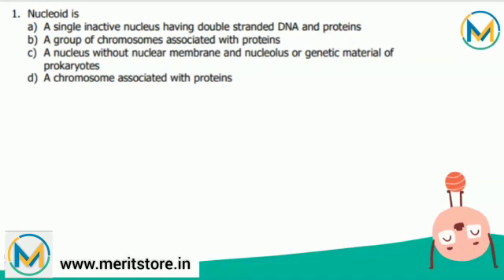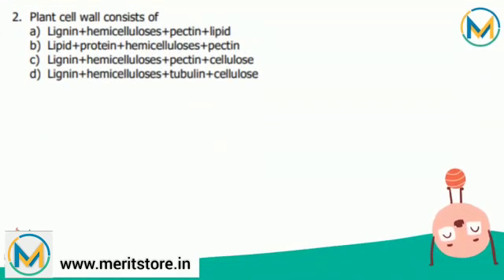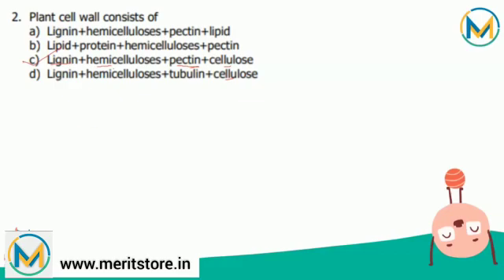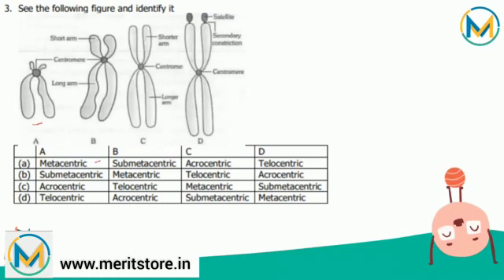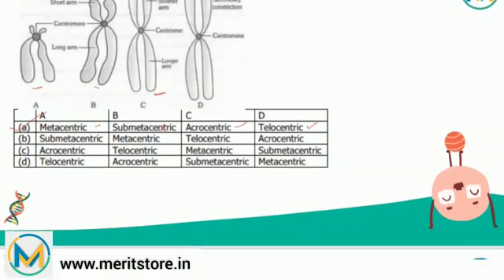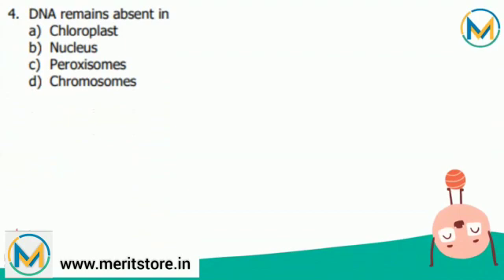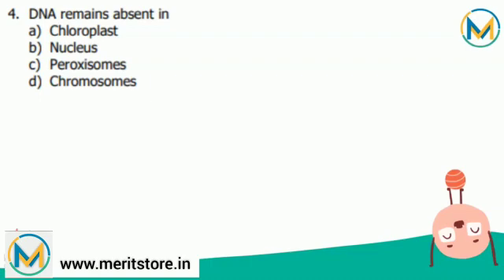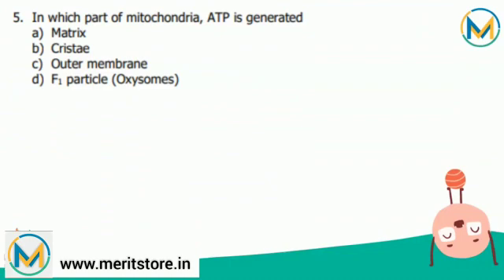Cell : the unit of life | Biology | 5 MCQ Series